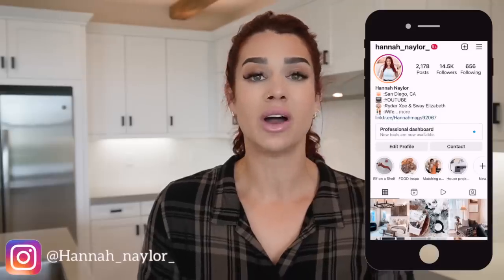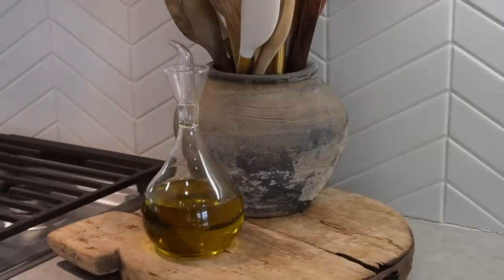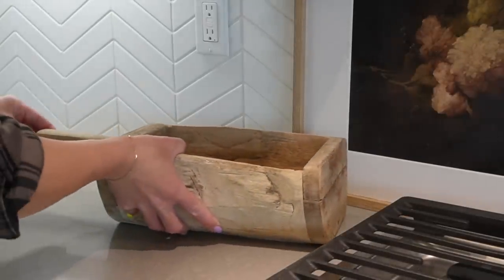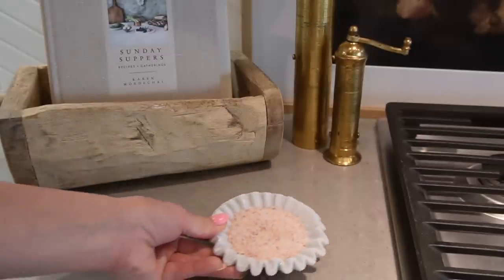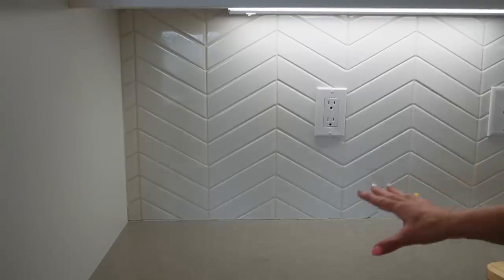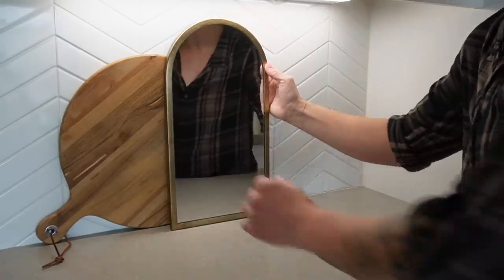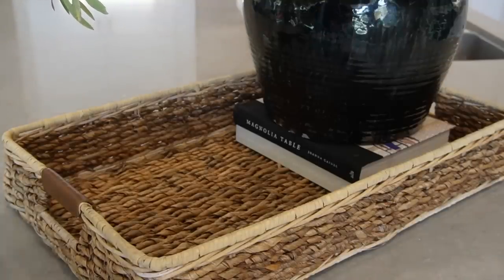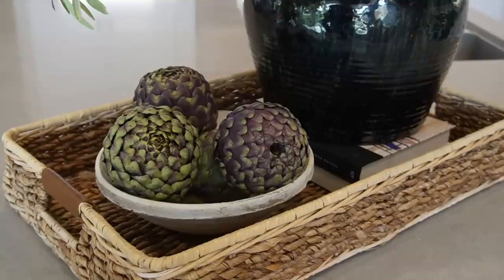KITCHEN DECORATE WITH ME || KITCHEN DECORATING IDEAS || 2023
Hi YT fam! In today’s video we are restyling my kitchen. I do this periodically around my home to give it a fresh new look. I love utilizing decor that maybe I haven’t used in awhile and moving it throughout my space. I love having a creative day like this where I can just spend time rearranging and coming up with new decor ideas. I hope you enjoy!

Xoxo,
Hannah

SHOP MY KITCHEN:
Wooden vintage riser (similar option)
Vintage black pot
Utensils (brass & white)
Olive oil decanter
Marble mortar

Cooking books:
Marble ruffle pinch dish (6 inches)
Brass pepper mills

Kitchen Aid mixer
Studded bowl (currently out of stock)

Checkered cutting board (similar option)
Green vase

Mini arched mirror
Mini kitchen lamp
Pleated shade
Rechargeable lightbulbs

Black vintage glazed pot
Tray: SOLD OUT

Kitchen runner
Pendant lights
Pendant light DUPE
Counter stool DUPE (currently out of stock)